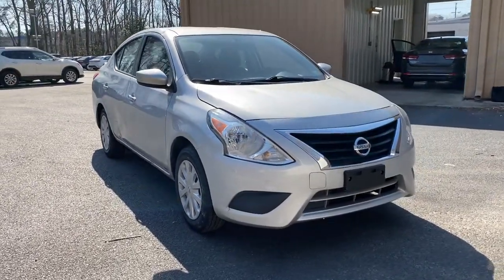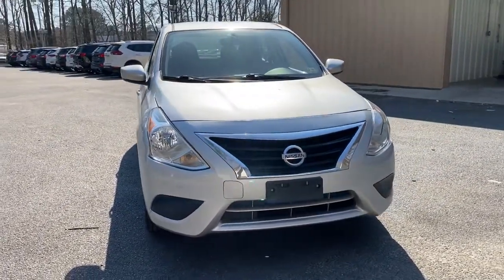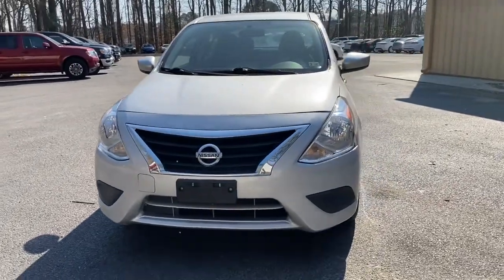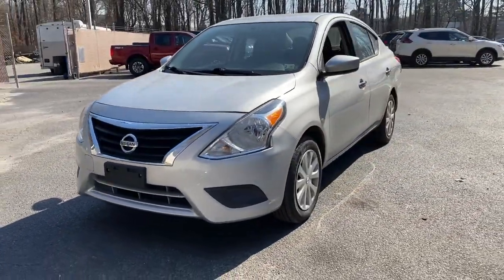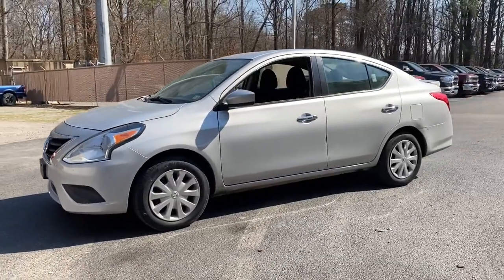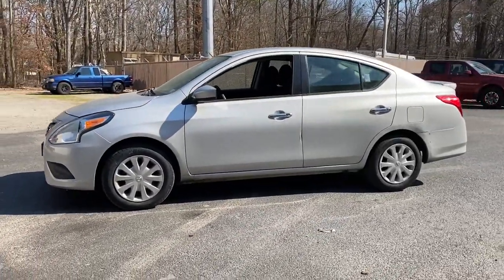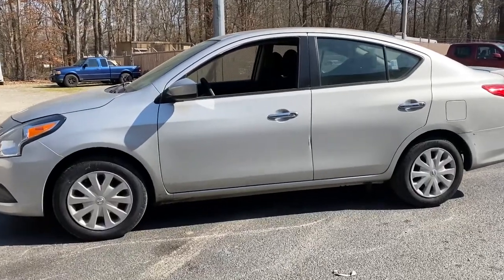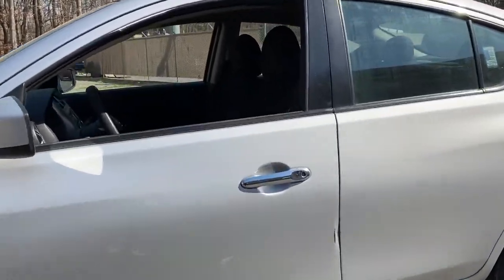2018 Nissan Versa Suffolk, Chesapeake, Portsmouth, Norfolk, Virginia Beach, VA 52715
Brilliant Silver Metallic Used 2018 Nissan Versa available in Suffolk, Virginia at Mike Duman Mitsubishi. Servicing the Chesapeake, Portsmouth, Norfolk, Virginia Beach, VA area.

Priced below KBB Fair Purchase Price! 2018 Nissan Versa 1.6 SV Brilliant Silver Metallic FWD CVT with XtronicbrbrCall Bobby Kinsey at to schedule a test drive get more information or discuss attractive low rate bank and credit union financing. Mike Duman has been satisfying automotive needs since 1980 and was recognized as the Virginia Independent Quality Dealer of the year. BUY WITH CONFIDENCE! WHY PAY MORE?brbrbrSatisfying automotive needs since 1980. The Du-Man Can!